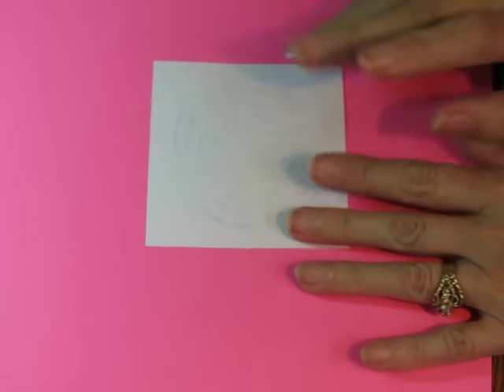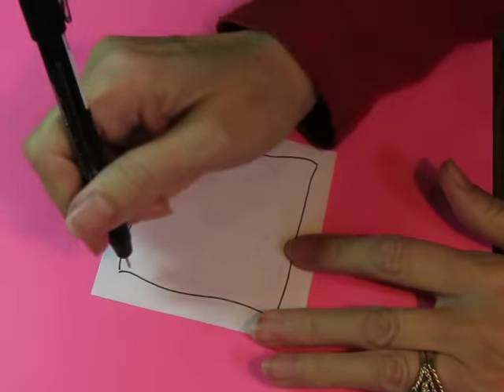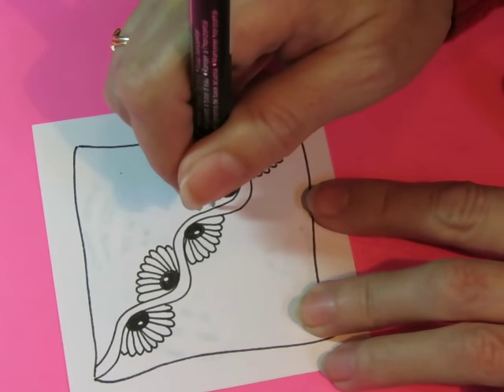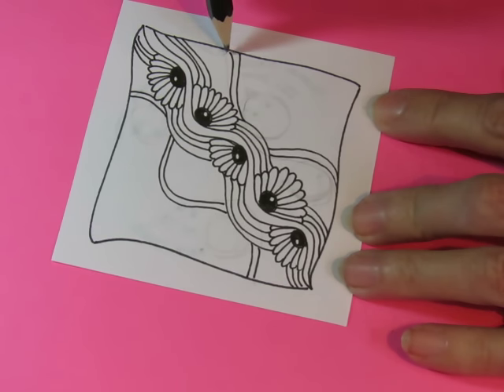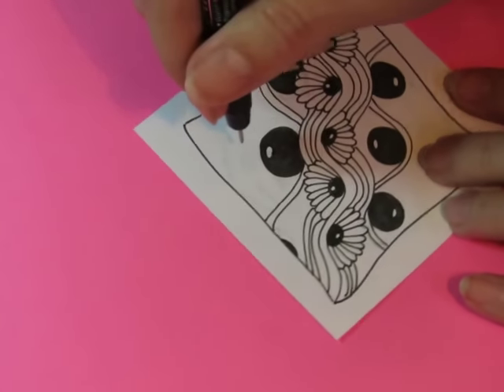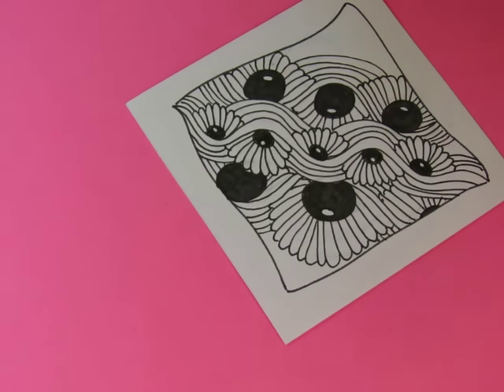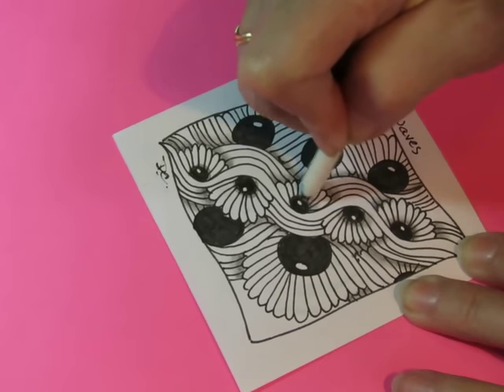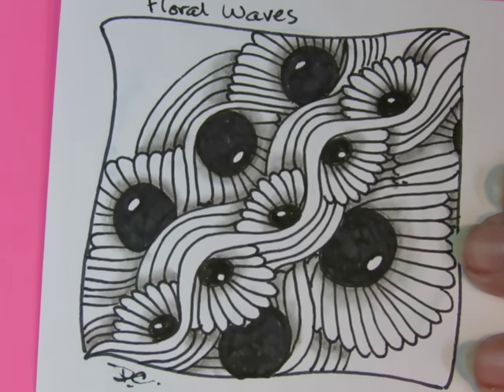Floral Waves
Current supplies: My paper is cut into 3.5x3.5 inch squares from 70lb sketch book paper, my pen is a Kuratake Zig Mangaka pen size 02, my pencil is a student grade Royal HB